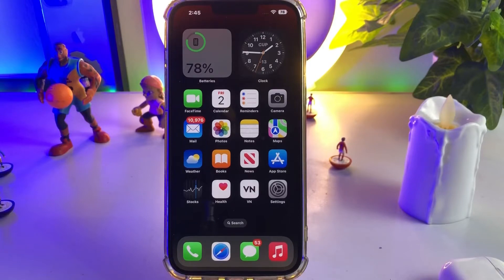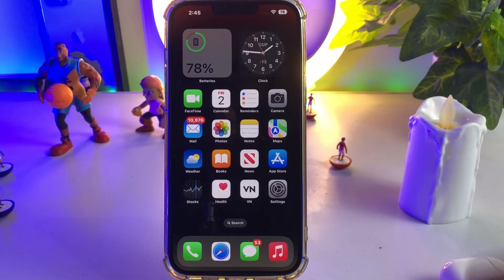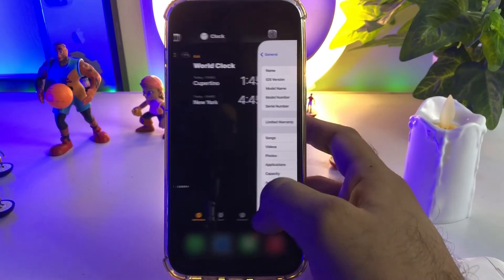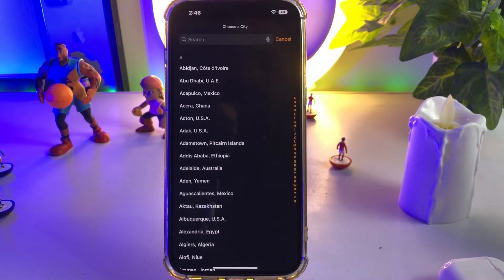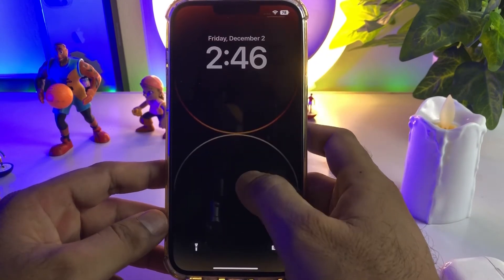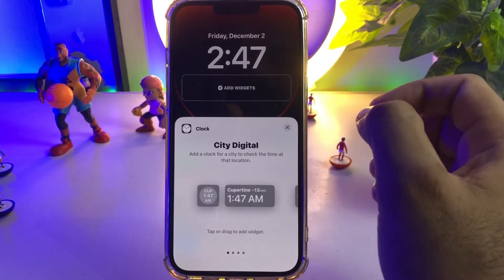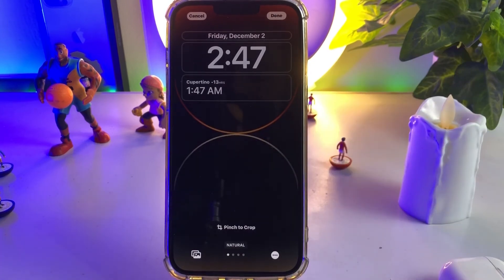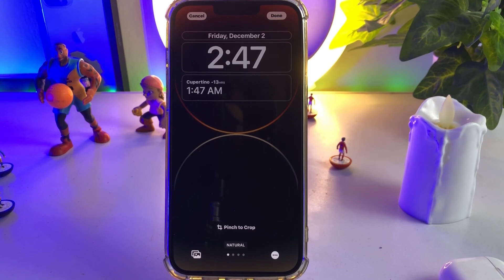How To Enable Duel Clocks On iPhone Lock Screen Display !! Duel Clock Feature Now On iOS 16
In this video, I will show you how you can enable dual clock on iPhone lock screen display dual clock feature in your iPhone iOS 16 after watching this video. I hope you will also enable that on your iPhone lock screen display if video is helpful for you.